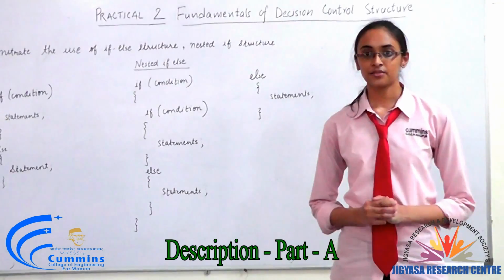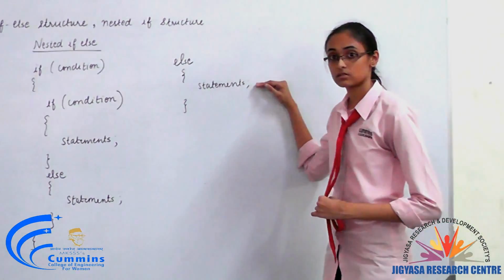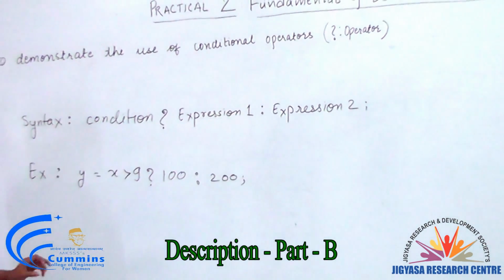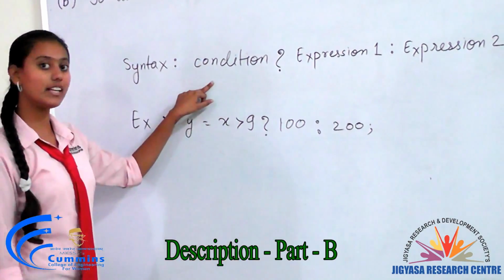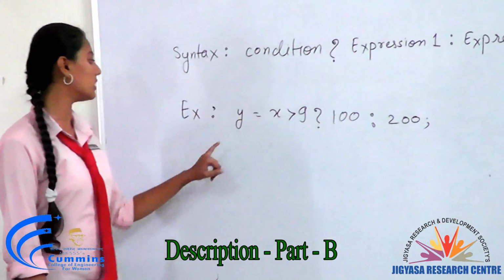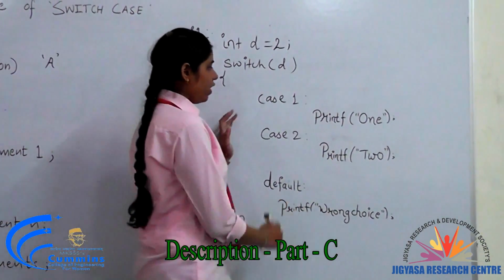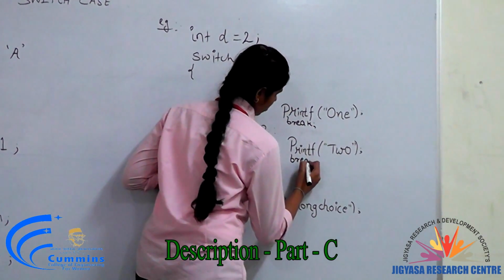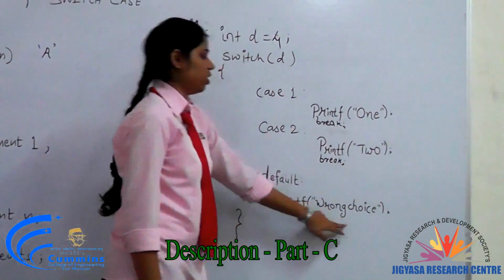JRC-EC BE First Year Computational Skills Practical 2